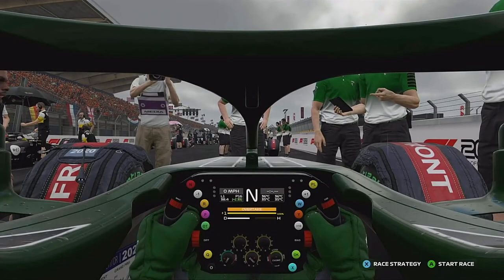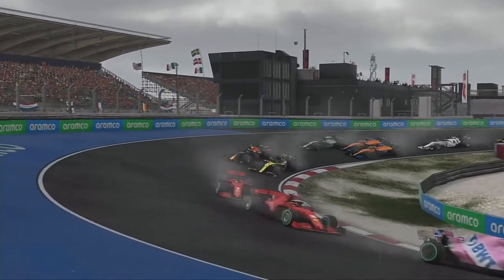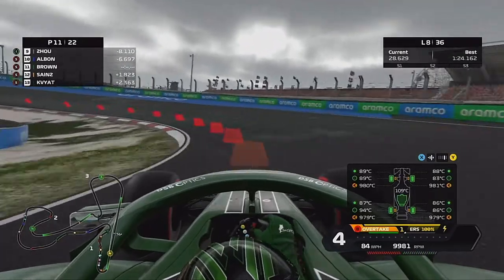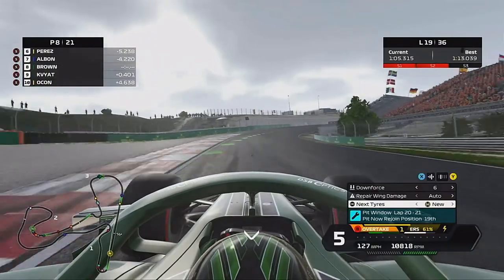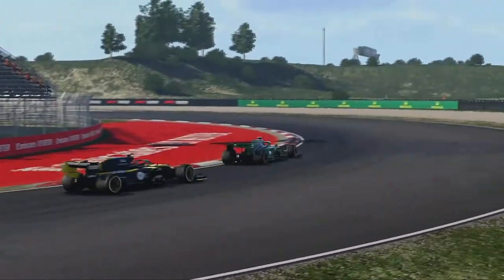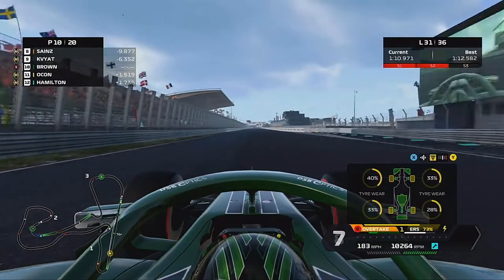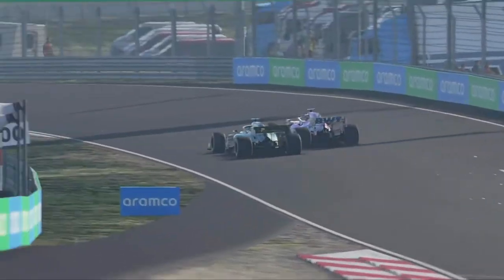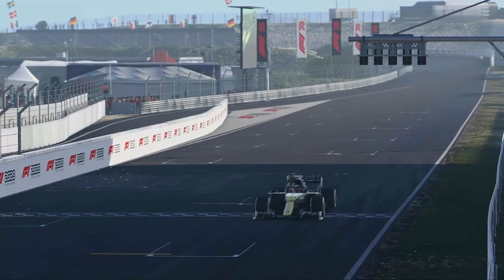F1 2020 my team career mode part 27 Holland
This is part  27 of my F1 2020 my team career mode  at the Dutch  Grand Prix.  At the amazing Zanvort track. Its Max Verstappen's home GP but can he deliever for the orange army. Last season at the Dutch gp we finished 11th just outside of the points. Can this season with a better car go 1 place better this season or will we finish outside again.